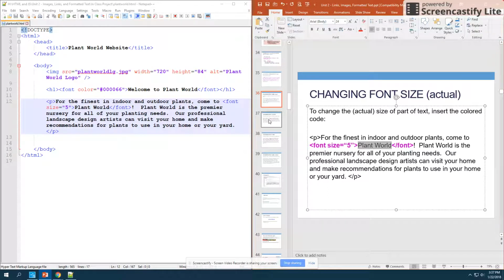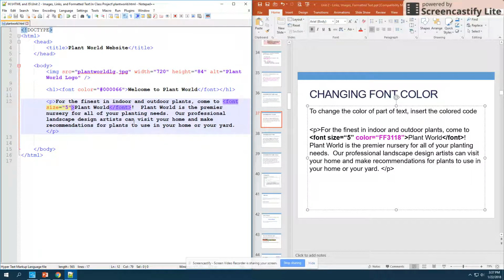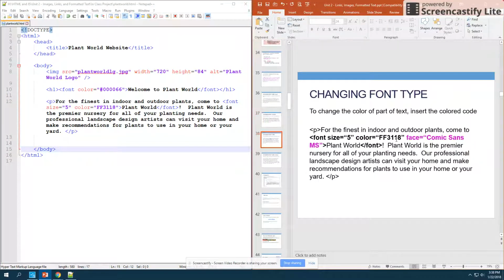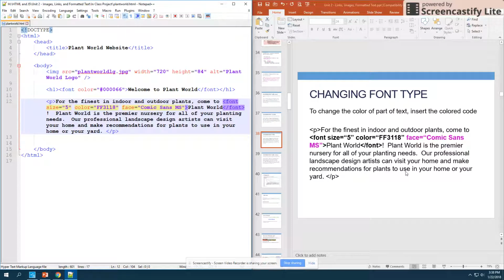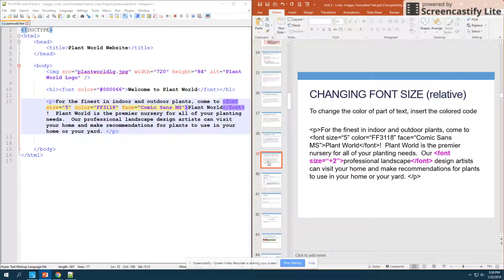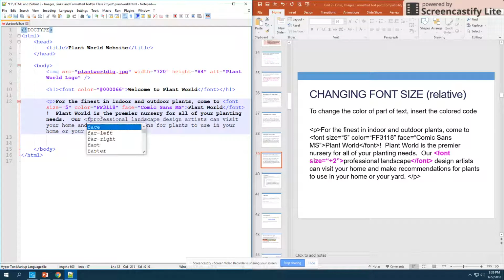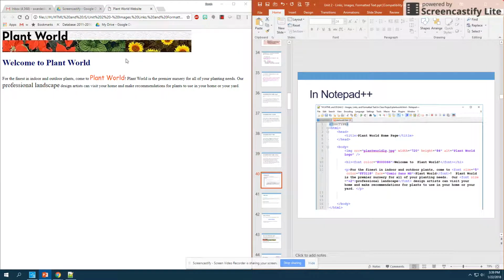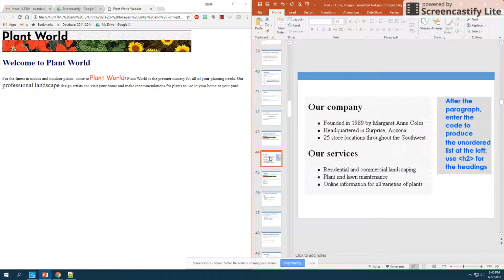U2L2B - Changing Font Size absolute and relative, Color, and Face